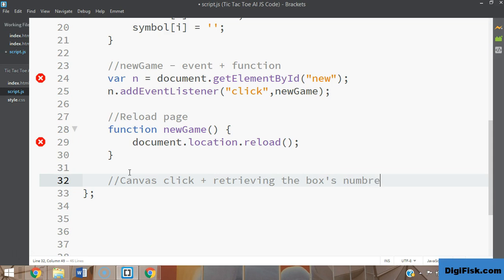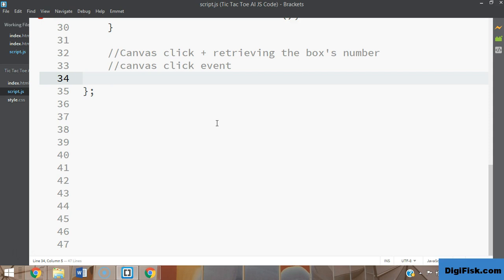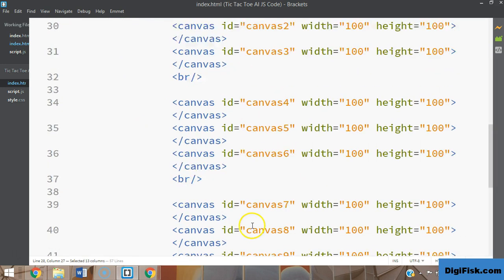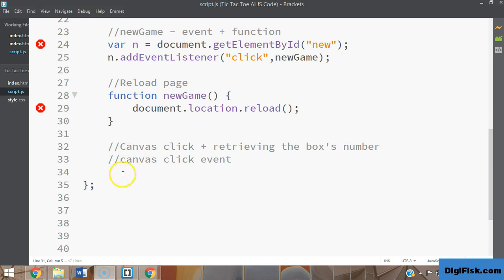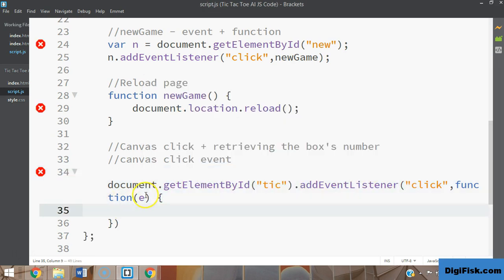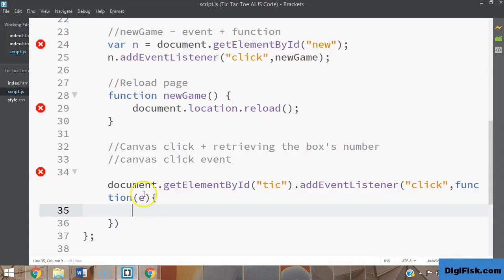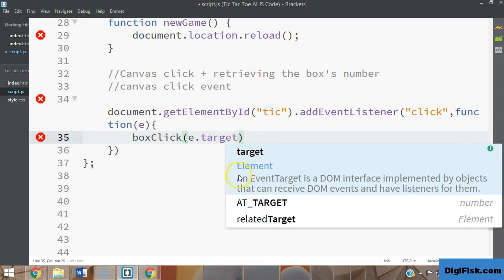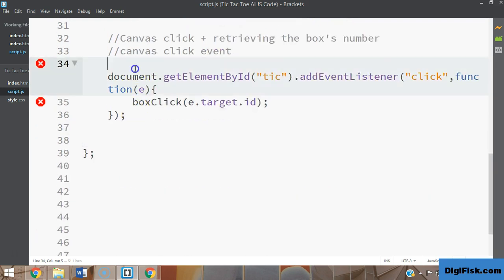064 Canvas click event retrieving the clicked box s number6m 54s